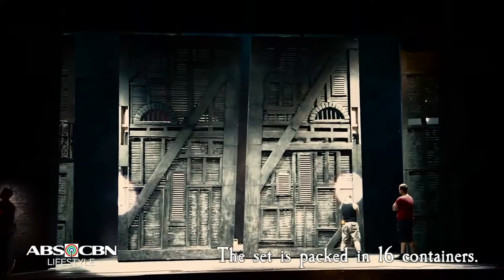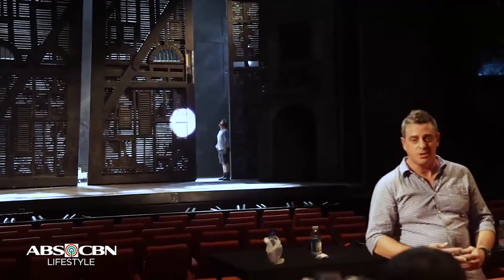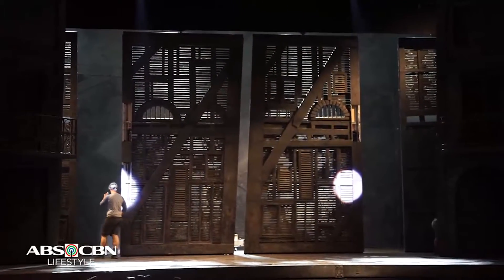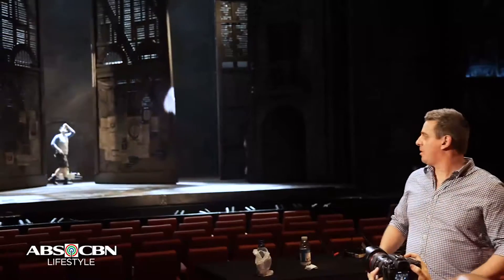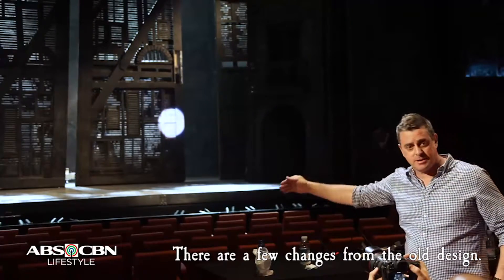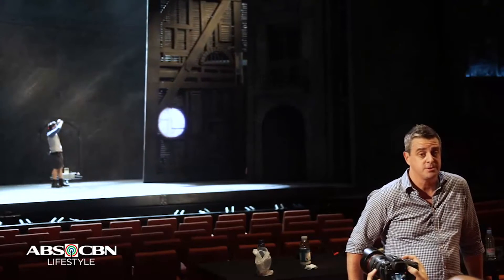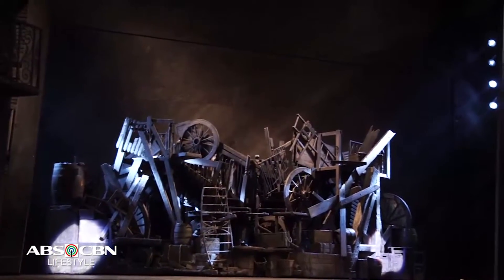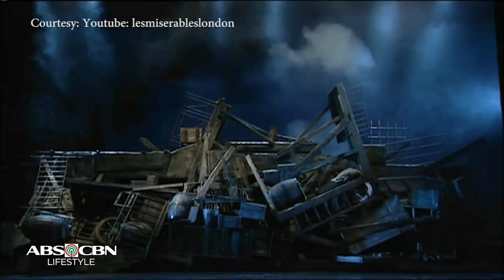Peek through Les Miserables' Stage Set!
Exclusive: Les Miserables Technical Director Cameron Flints gives a quick run through on their stage set!